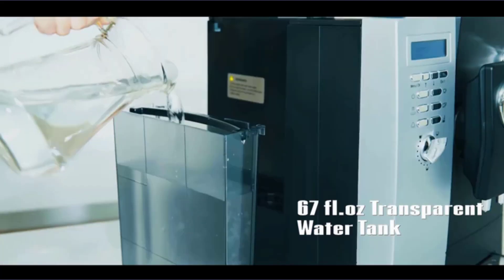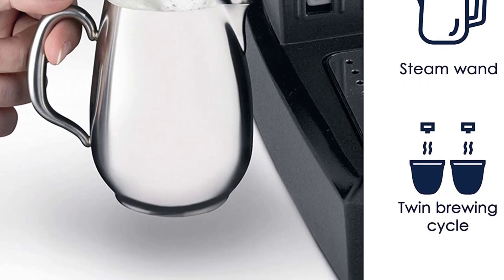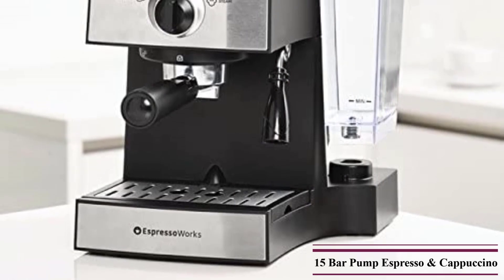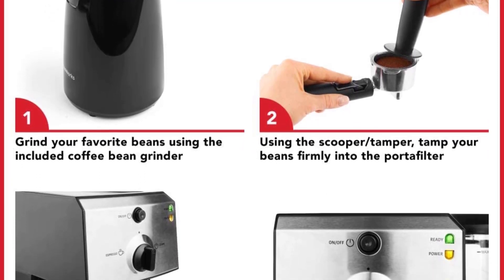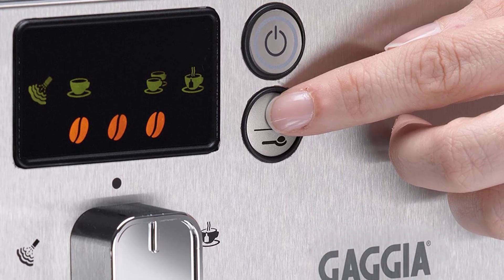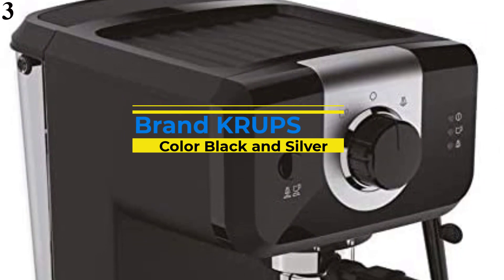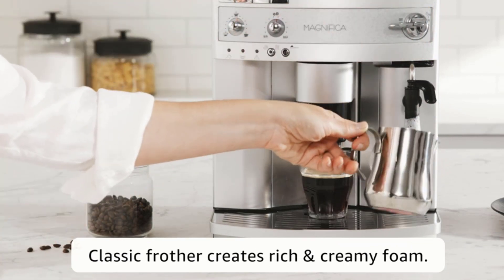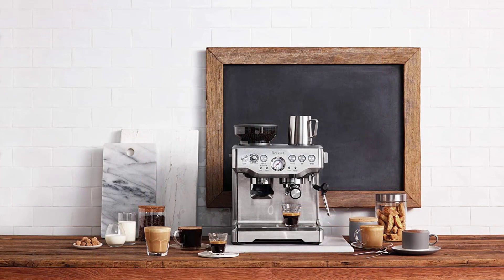Top 10 Best Espresso Machines 2022 – Reviews & Top Picks.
A Quick Look at Our Favorites of 2022.
References to the goods:
1)► Breville BES870XL Espresso Machine – Best Overall
2)► DE‘LONGHI ESAM3300 Espresso Machine – Best Super-Automatic Pick
3)► KRUPS XP3208 Home Espresso Maker – Best Value
4)► La Pavoni BAR-STAR Espresso Machine – Top Pick for Commercial Use
5)► Gaggia Brera Super Automatic Home Espresso Maker
6)► Coffee Cafe Barista Cappuccino and Espresso Machine
7)► Nespresso Essenza Mini Espresso Maker – For Nespresso Fans
8)► EspressoWorks All-In-One Espresso Machine & Cappuccino Maker
9)► COSTWAY Super Automatic Espresso Machine
10)► De’Longhi EC155 15 BAR Pump Cappuccino and Espresso Machine
There are hundreds of espresso makers on the market, all offering different features and levels of automation. Whatever your budget or espresso-brewing skill level, there’s an espresso machine out there for you, and we’re here to help you find it. If you’re feeling overwhelmed by your options, we’ve done the research and testing for you.
To help you find your perfect model, we’ve put together a guide to this year’s ten best espresso machines. For our in-depth reviews, we compared performance, features, appearance, durability, and warranty across the models. Whether you’re shopping for the perfect home espresso maker or you need one with commercial capacity, we’ve got you covered. Read on for our top picks and a quick guide to the available features.